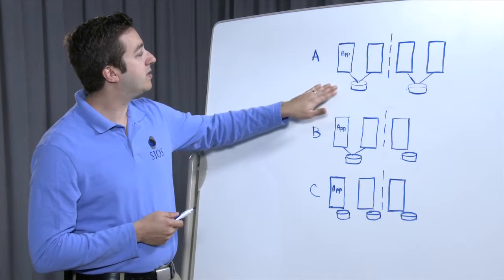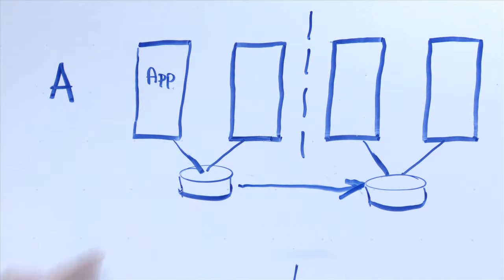SANLess Clusters for Multisite Environments - SIOS Clusters Your Way.™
A multi-site cluster is high availability and disaster recovery in a single solution. This was achieved historically by buying two identical SANS as well as SAN replication software to keep the data between sites and sync. So the key in a multi-site cluster is to get the data between sites so that in case of a failure case of disaster, you have your data sitting at the secondary center.

SIOS makes this very easy and flexible with a lot of different configuration options so you can set up a multi-site cluster with any number of nodes.  See video for examples of both three and four nodes with SIOS technologies.

The first example is option A or can be called a two by two cluster. Two servers at the primary site connected to shared storage and two other servers connected to their own shared storage at the remote site. In this configuration, you get both high availability as well as disaster recovery at either side of the data center so you can fail over locally on the primary site or the remote site. In the configuration, SIOS is performing the real time replication between the shared storage arrays at the host level now. This is great if you have multiple servers and you have SANS at both servers and sites. This does not require identical servers of storage.

Option B, also called a 2 x 1 cluster which is two servers with shared storage at the primary site but maybe a secondary SAN is not wanted or not affordable to make the investment in a secondary SAN for the remote site. In this case you may have a third system with local storage. Like before, SIOS is going to replicate data from the shared storage over to the local storage at the remote site.

Option C, if you don’t want to make the investment in a SAN at all, this example can also be called a mult-site SANLess cluster or a 1 x 1 x 1 cluster configuration where there are two servers locally at the primary data center and replicating data in real time there from the first server to the second server. At the same time, this is also data being replicated to the remote data center from server one over to server three giving you the ability to fail over locally as well as to the remote site. In this type of configuration there is no shared storage. Whatever option you go with, this gives you the flexibility to leverage the existing servers and storage infrastructure you have available to you while at the same time achieving both high availability and disaster recovery in a single solution.